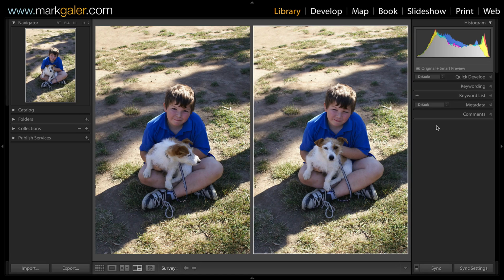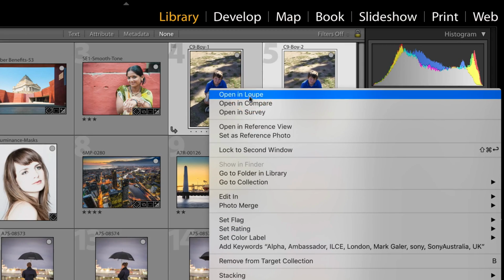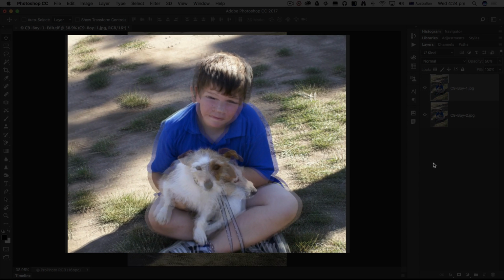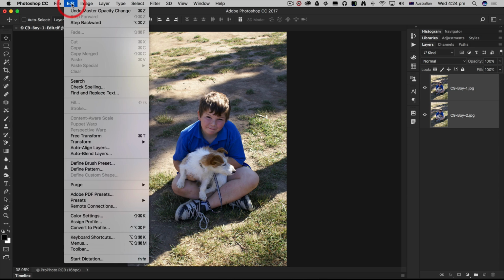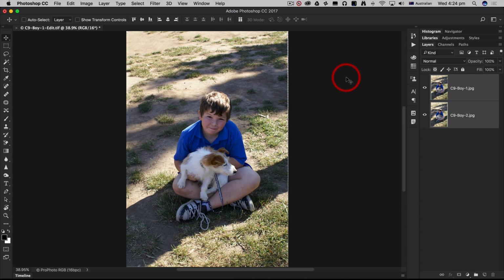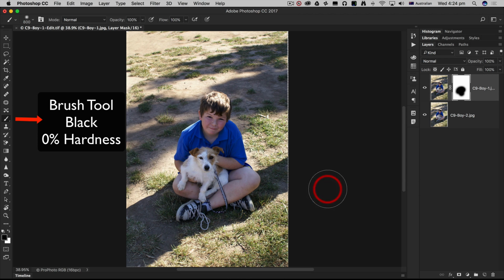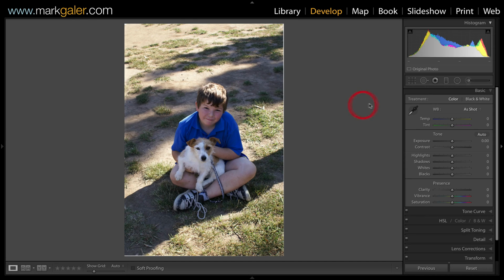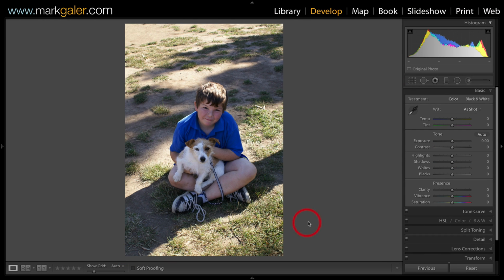How to Auto Align layers in Photoshop CC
Learn how to build a composite image for the best outcome in Photoshop CC

Step 1: Select two files in 'Grid View' of the 'Library' module of Lightroom
Step 2: Choose 'Edit In - Open as Layers in Photoshop'.
Step 3: Select both layers in the Layers panel of Photoshop
Step 4: Choose 'Edit - Auto Align Layers'.
Step 5: Choose 'Auto' in the Auto Align Layers dialog.
Step 6: Add a 'Layer Mask' to the top layer.
Step 6: Select the 'Brush Tool' in the Tools panel
Step 7: Set the brush to 0% Hardness in the Options bar and the foreground color to Black.
Step 8: Paint to reveal the information on the layer below.

Top Tip: Use the keyboard shortcut Command+S (Mac) Ctrl+S (PC) to save the image to its default location so that the edited version is automatically reimported into the Lightroom Catalog.